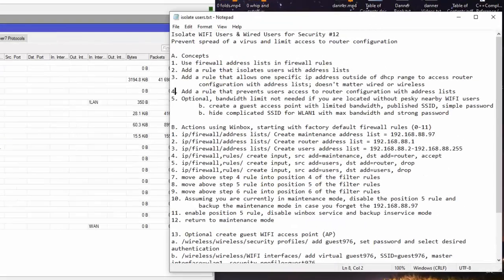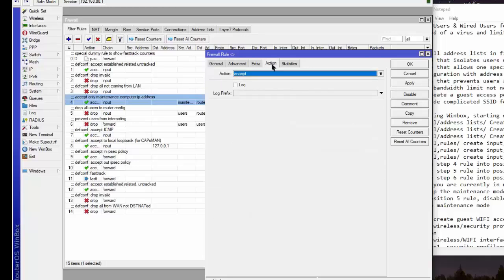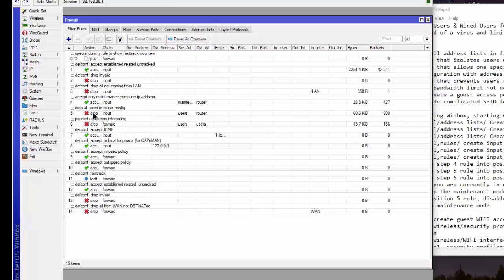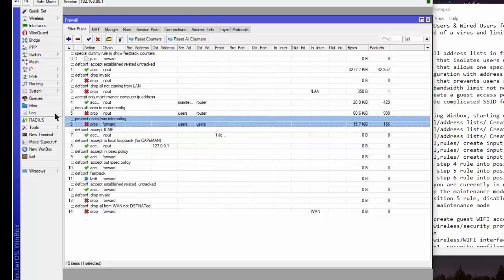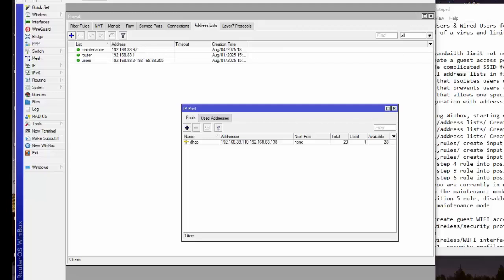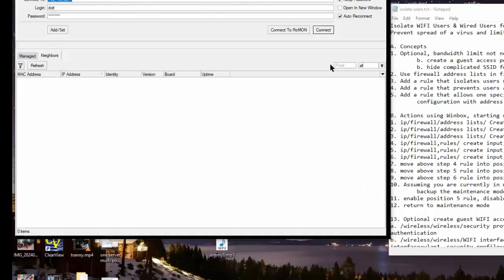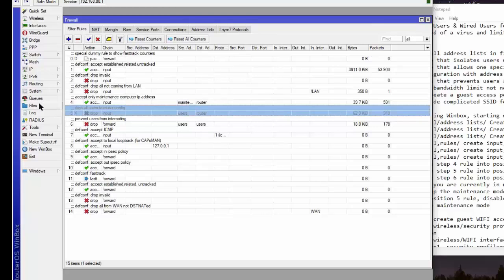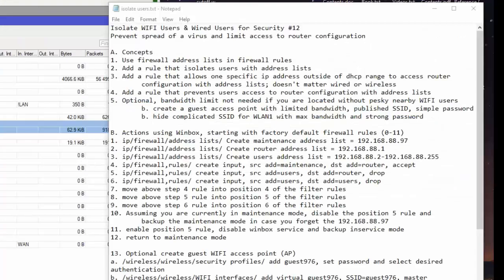v7 Isolate Users and Router Config #12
Isolate WIFI Users & Wired Users for Security #12
Prevent spread of a virus and limit access to router configuration

A. Concepts
1. Use firewall address lists in firewall rules
2. Add a rule that isolates users with address lists
3. Add a rule that allows one specific ip address outside of dhcp range to access router   configuration with address lists; doesn't matter wired or wireless
4. Add a rule that prevents users access to router configuration with address lists
5. Optional, bandwidth limit not needed if you are located without pesky nearby WIFI users
 b. create a guest access point with limited bandwidth, published SSID, simple password
 b. hide complicated SSID for WLAN1 with max bandwidth and strong password

B. Actions using Winbox, starting with factory default firewall rules (0-11)
1. ip/firewall/address lists/ Create maintenance address list = 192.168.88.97
2. ip/firewall/address lists/ Create router address list = 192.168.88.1
3. ip/firewall/address lists/ Create users address list = 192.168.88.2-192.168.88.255
4. ip/firewall,rules/ create input, src add=maintenance, dst add=router, accept
5. ip/firewall,rules/ create input, src add=users, dst add=router, drop
6. ip/firewall,rules/ create input, src add=users, dst add=users, drop
7. move above step 4 rule into position 4 of the filter rules
8. move above step 5 rule into position 5 of the filter rules
9. move above step 6 rule into position 6 of the filter rules
10. Assuming you are currently in maintenance mode, disable the position 5 rule and
 backup the maintenance mode in case you forget the 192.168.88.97
11. enable position 5 rule, disable winbox service and backup inservice mode
12. return to maintenance mode

13. Optional create guest WIFI access point (AP)
a. /wireless/wireless/security profiles/ add guest976, set password and select desired  authentication
b. /wireless/wireless/WIFI interfaces/ add virtual guest976, SSID=guest976, master   interface=wlan1, security profile=guest976
c. /wireless/wireless/interface/ guest976 slave set default AP tx rate=500k, default client tx  rate=500k if desired for bandwidth limit
d. end of this video